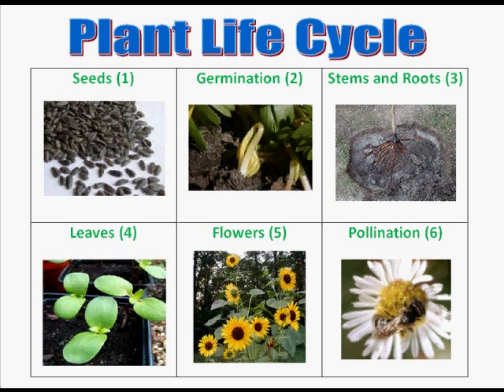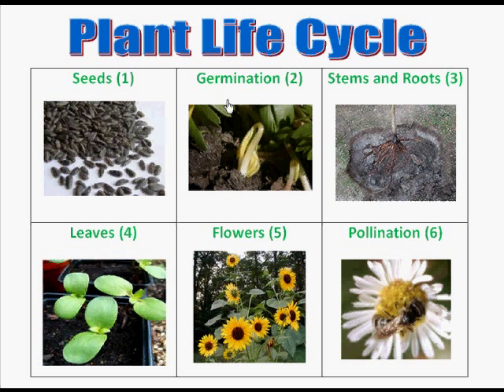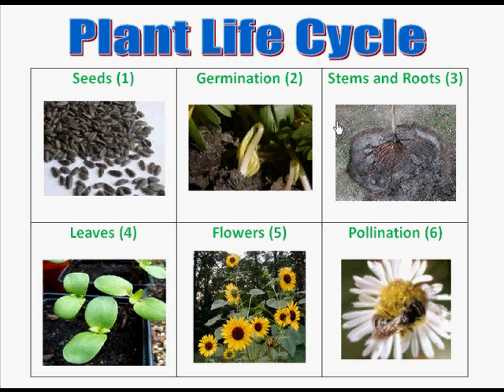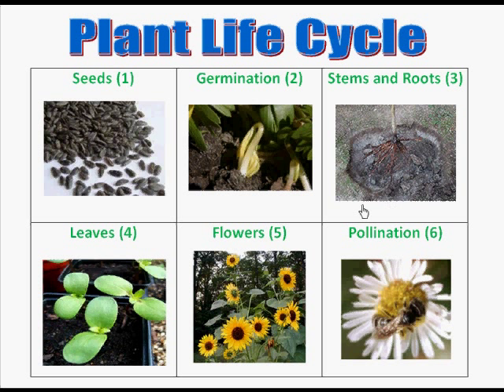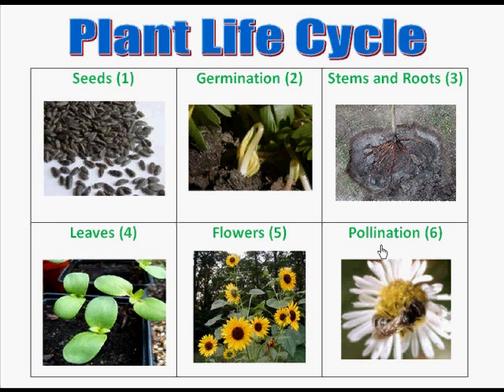Kids Plant Life Cycle/Kids Science/Kids STEM